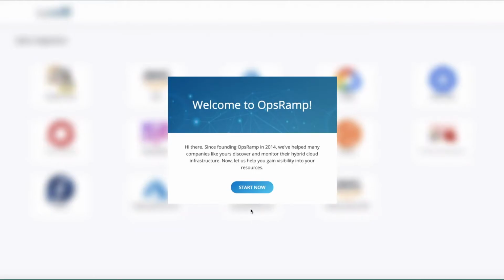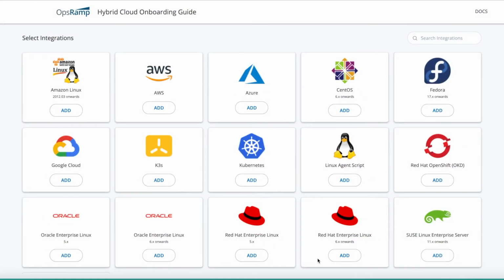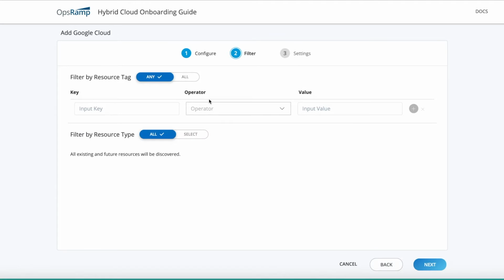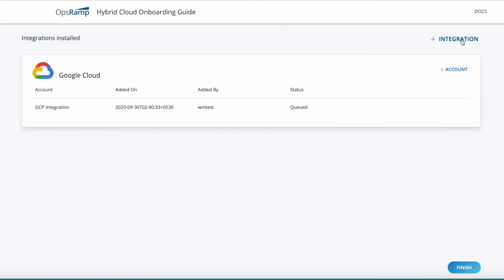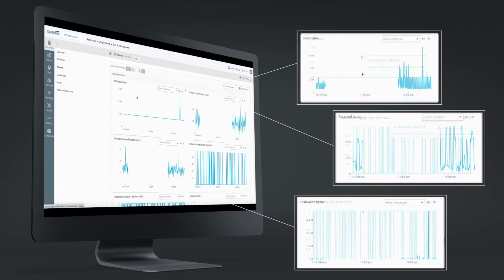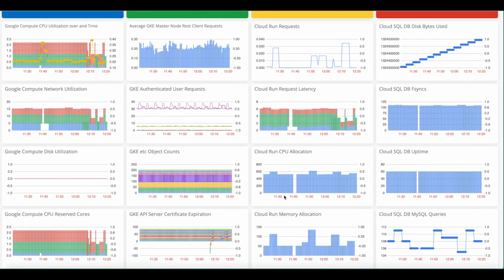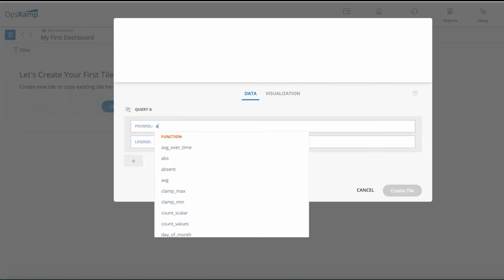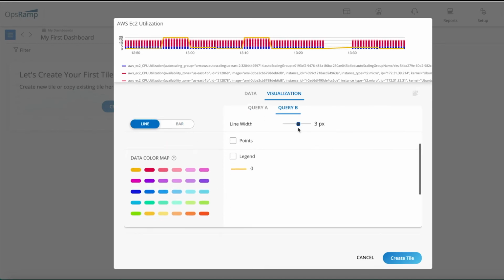OpsRamp Discovery and Monitoring 2020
In this video, we will show you how the OpsRamp Fall2020 release simplifies the discovery and monitoring of cloud and cloudnative resources. Learn how OpsRamp’s new onboarding wizard can get you up and running in as little as four steps, and how the new curated dashboards save time so that you can see your infrastructure health in one place quickly, with a modern look and feel.

OpsRamp makes it easy to control the chaos of modern digital infrastructure. The OpsRamp service-centric AIOps platform discovers, monitors, manages, and automates hybrid environments to simplify and transform IT operations management.